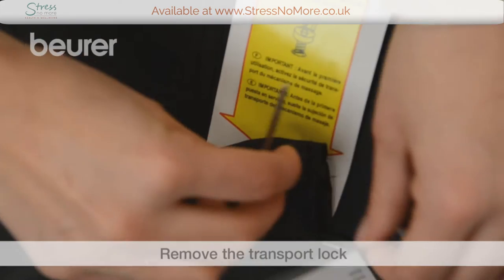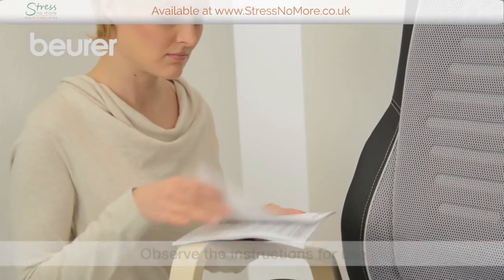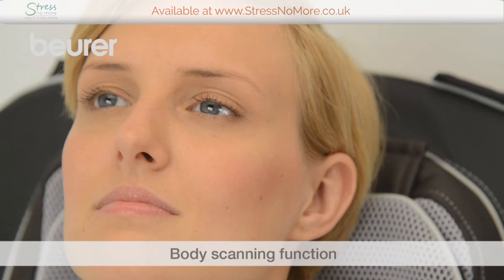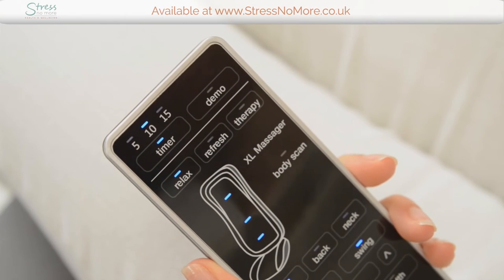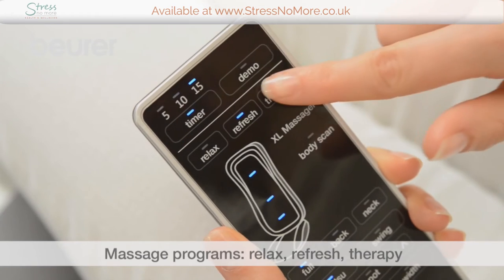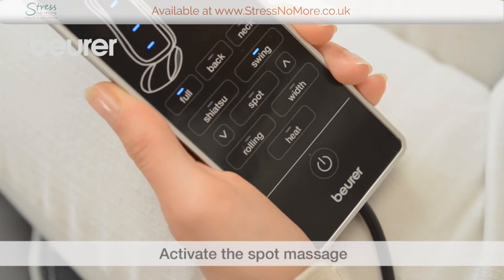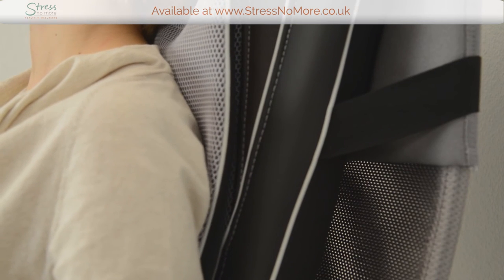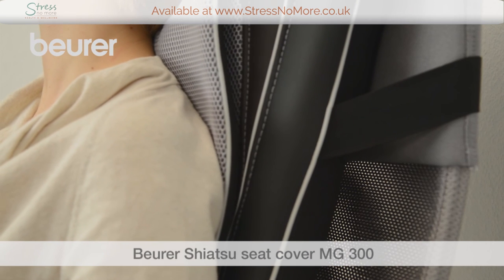How To Use The Beurer MG300 Shiatsu Massage Seat Cover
This fantastic shiatsu back massager uses automatic body scanning to ensure you get the best possible pain relief and relaxation. With three different programmes, it is amazing for back pain relief or just for sitting in front of the tv after a long day at work!

Please note, at StressNoMore we supply this product with a UK plug for your convenience.